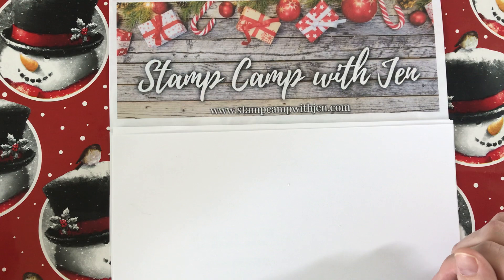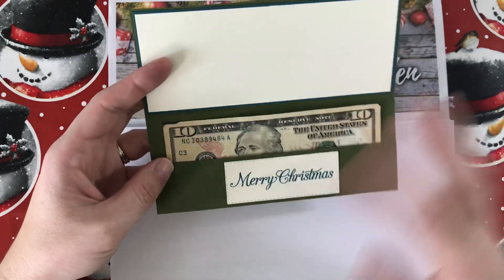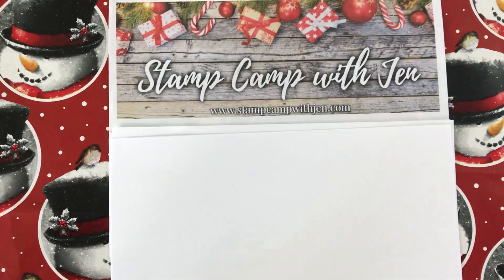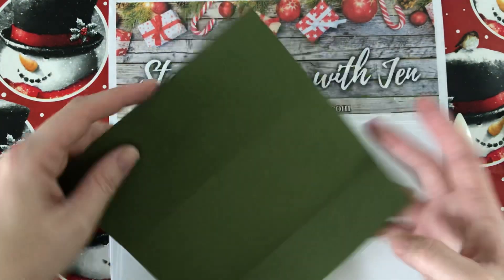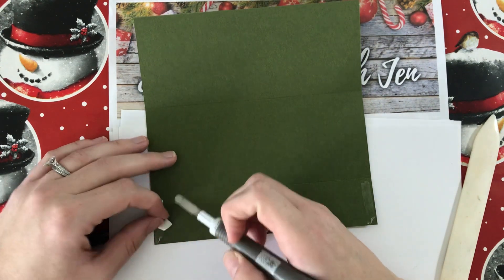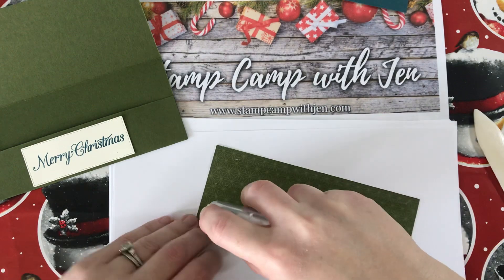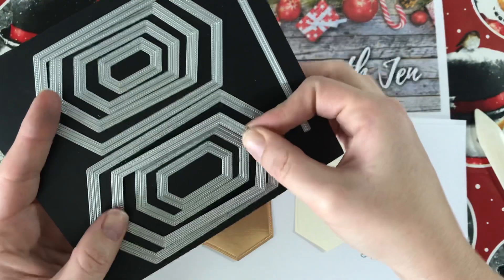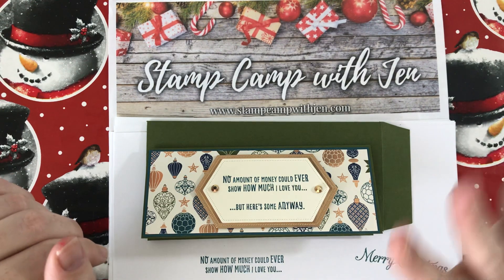Christmas in November Series - Day 2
Welcome to Day 2 of my Christmas in November Series. Today I have this beautiful Money Holder with a Coordinating Envelope that holds cash or a personal check.

Measurements:
- Mossy Meadow Card Base: 7" x 7-1/4"
-- score at 2-7/8" and 5-3/4"
- Mossy Meadow Envelope: 7-1/2" x 8-3/4"
-- score at 1-1/2" and 5-1/2"
-- rotate clockwise and score at 1/2" and 8"
- Pretty Peacock Layers: (2) 2-3/4" x 6-7/8"
- Brightly Gleaming DSP: 2-5/8" x 6-3/4"
- Very Vanilla Layer: 2-5/8" x 6-3/4"

- Remember that any order placed will earn an entry into my Stuff the Stocking Giveaway.
**You MUST use the host code 7YTWTQGM if your order is under $150 to qualify!**